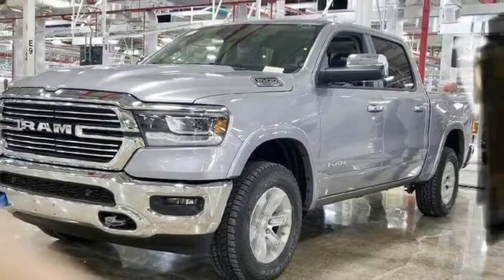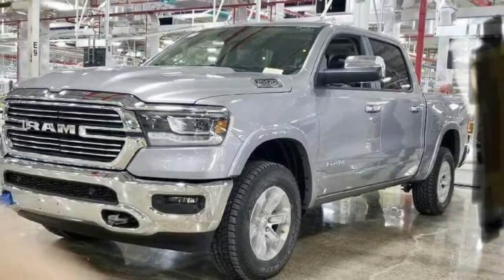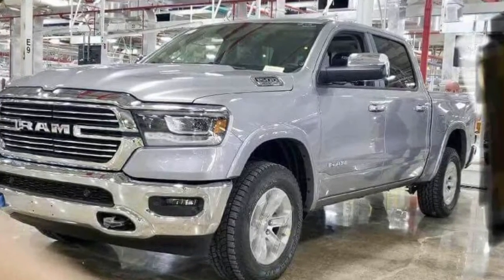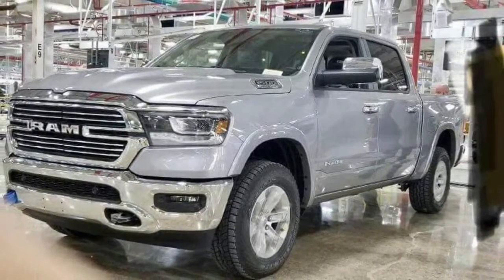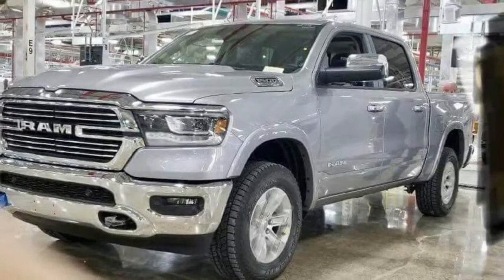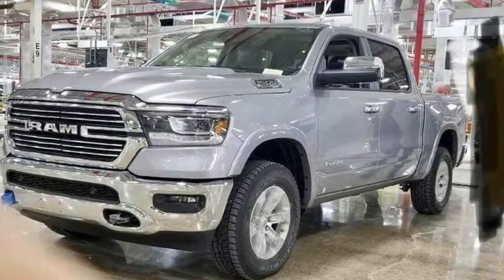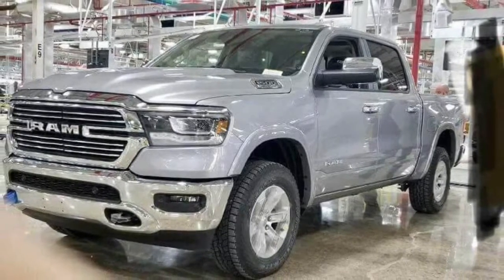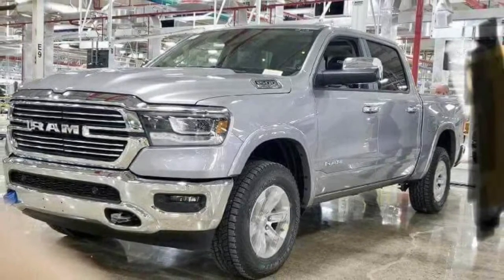2019 Ram 1500 Leaked From Factory Floor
2019 Ram 1500 Leaked From Factory Floor

A picture of the 2019 Ram 1500 has surfaced on Imgur ahead of its debut at the North American International Auto Show on January 15th.

Set to battle the 2019 Chevrolet Silverado, the redesigned Ram features an all-new front fascia which eschews the truck's crosshair grille. It has been replaced by an all-new unit which features chrome trim and prominent "RAM" badging.

Designers also installed new headlights and an evolutionary front bumper which has an air intake. Moving further back, we can see a bulging hood, smoother bodywork, and a more rounded greenhouse.

Previous spy photos have shown the cabin will feature a host of improvements including higher quality materials and a new center stack with a UConnect infotainment system that is flanked by vertical air vents. Drivers will also find a rotary gear selector and updated controls.

Engine options are expected to carryover and include a 3.6-liter V6, a 5.7-liter HEMI V8, and a 3.0-liter turbodiesel V6. Rumors have also suggested the turbocharged 2.0-liter four-cylinder engine from the 2018 Jeep Wrangler could eventually be offered in the Ram 1500. It produces 270 hp (201 kW) and 295 lb-ft (399 Nm) of torque, which would make it ideal for customers looks to balance performance with fuel-efficiency.